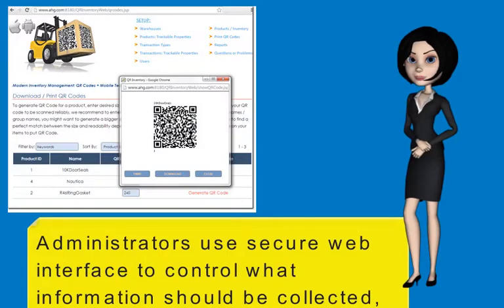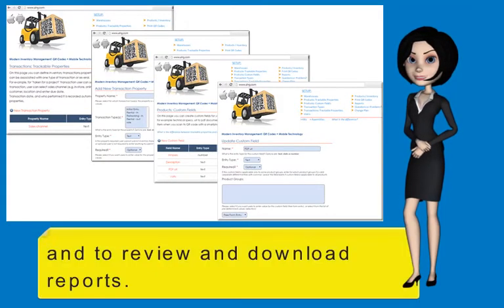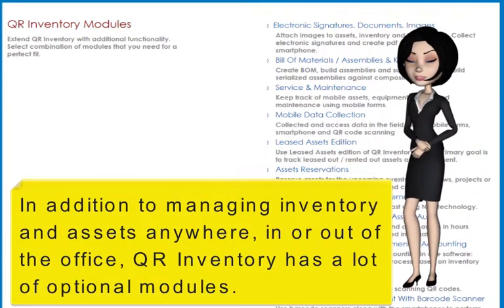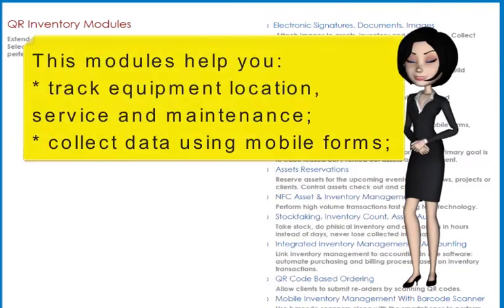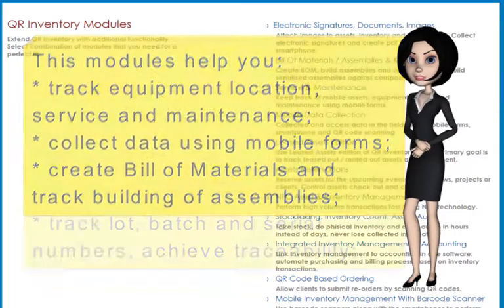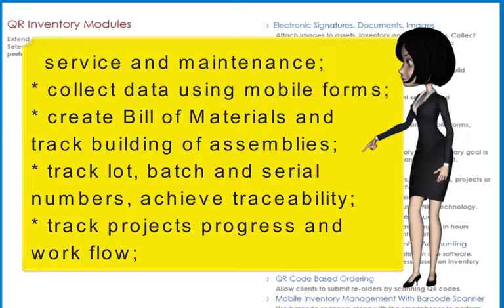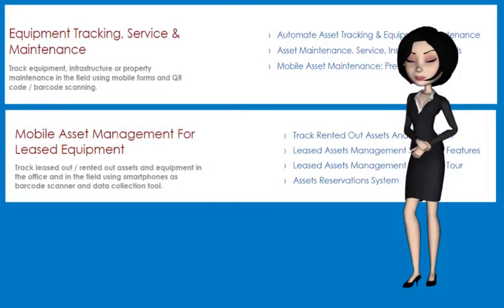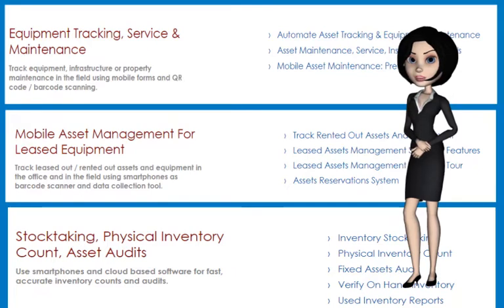Mobile Inventory Management With Barcode Scanning. QR Inventory Tour, Part 1.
Mobile inventory management allows you to use mobile devices (smartphones and tablets) for tracking assets and inventory in the field, on the shop floor, warehouse or any other location.
 You can use mobile devices for barcode scanning, processing assets and inventory transactions, filling out mobile forms and information access.
 Mobile devices transmit all collected information to a centralized cloud location in real time, so all authorized employees have an access to the up-to-the-minute inventory and assets information.

QR Inventory is a mobile inventory management system that consists of the cloud inventory management software and supplementary mobile application.
 Your employees use mobile application to record and access information in the field.
 Administrators use secure web interface to control what information should be collected, what data should be available to the field employees, and to review / download reports.